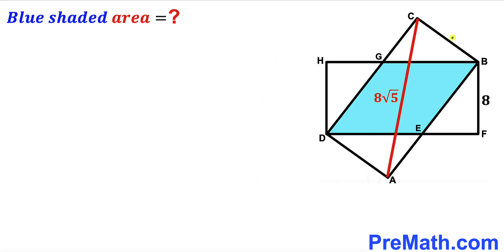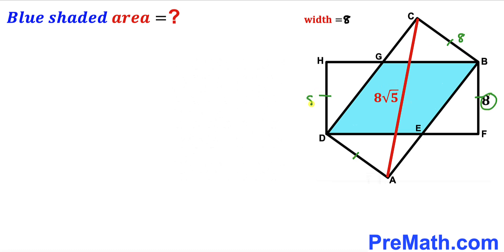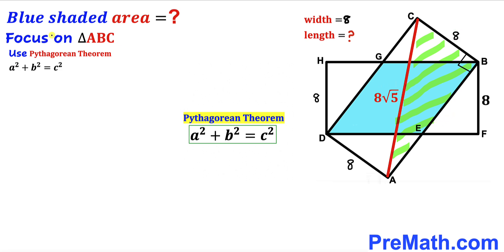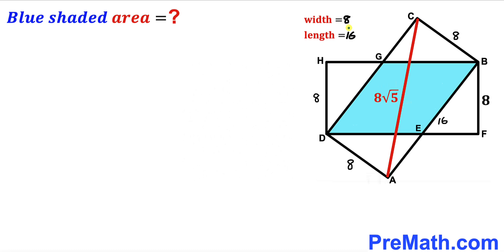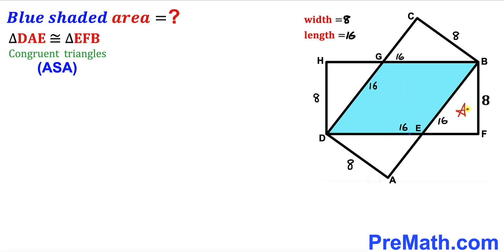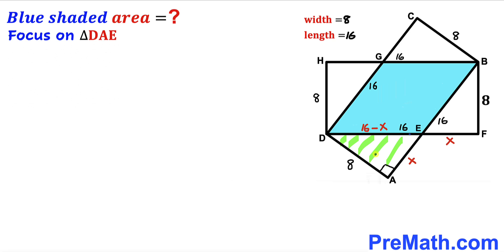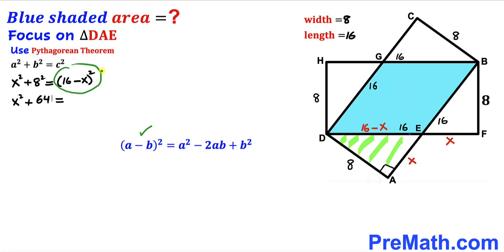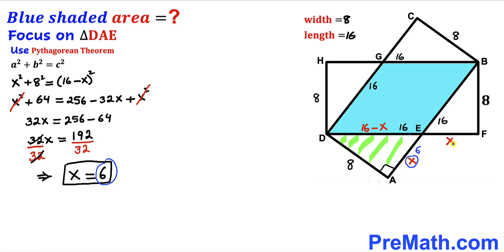Can you calculate area of the Blue Parallelogram? | (Rectangle)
Learn how to find the area of the Blue shaded Parallelogram. Important Geometry and Algebra skills are also explained: Rectangles; Parallelogram; area of the parallelogram formula; Pythagorean Theorem; Congruent Triangles. Step-by-step tutorial by PreMath.com

blackpenredpen
math olympics
olympiad exam
math olympiada
British Math Olympiad
olympics math
olympics mathematics
Number Theory
mathcounts
math at work
Pre Math
Olympiad Mathematics
Olympiad Question
Geometry
Geometry math
Geometry skills
Right triangles
imo
Competitive Exams
Competitive Exam
Calculate the length AB
Pythagorean Theorem
Right triangles
Intersecting Chords Theorem
coolmath
my maths
mathpapa
mymaths
cymath
sumdog
multiplication
ixl math
deltamath
reflex math
math genie
math way